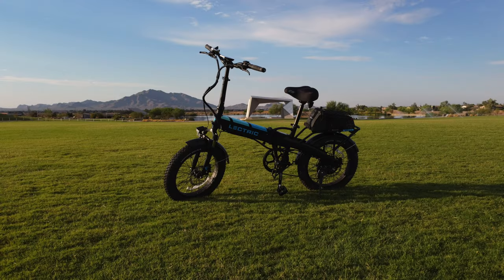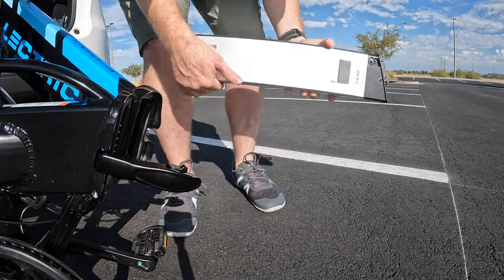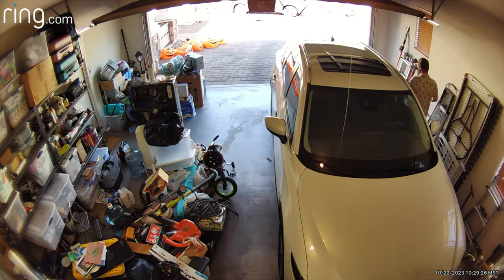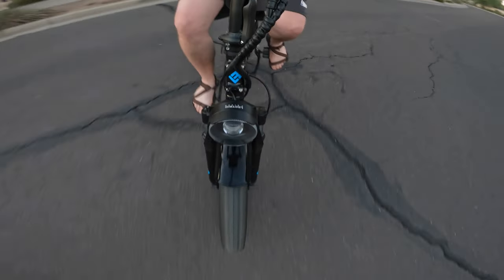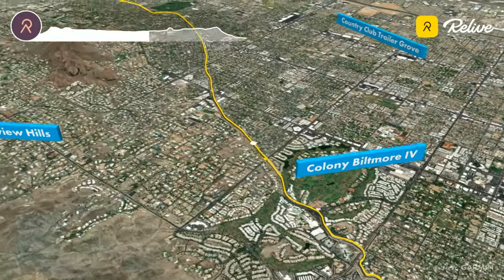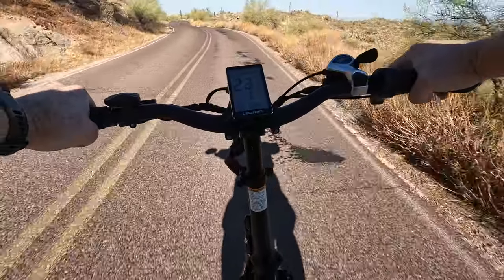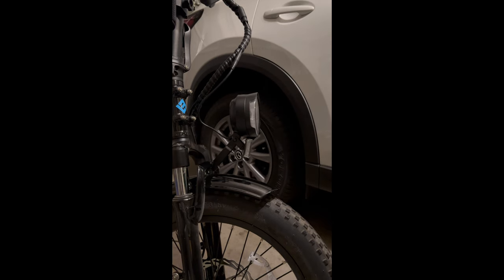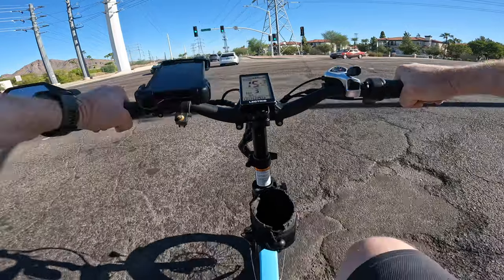Lectric XP 3.0 250 Mile Review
In this video, I do a review of the Lectric XP 3.0 Long Range Edition after 250 miles of riding.

E-Bike used in this video: Lectric XP 3.0 with extended battery. You can check the current price above.

If you've found this content helpful and you're pondering the idea of diving into the world of Lectric XP 3.0 and its nifty accessories, using the referral links down below not only sets you up for an exciting adventure but also extends a friendly hand to support this channel. Your backing keeps the wheels turning, and I couldn't be more grateful for it!

Saddlebag used in this video
Cloud 9 Bike Seat
Zoom Suspension Seat Post (31.6mm)
Side mirror
Phone Holder
Cup/Bottle Holder
Garmin Watch
Victagen Headlight